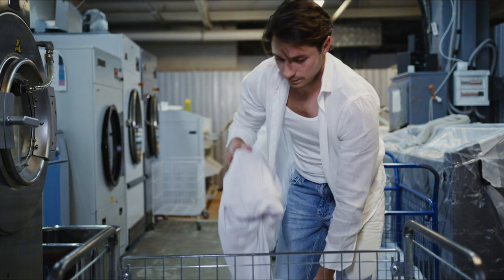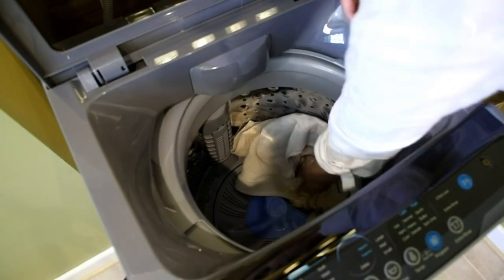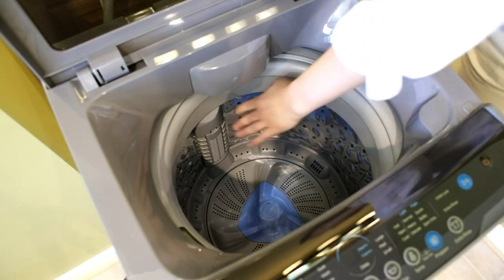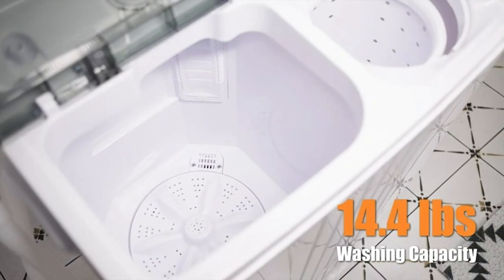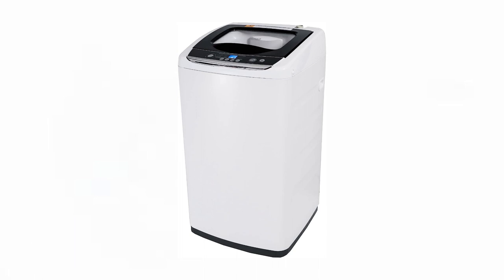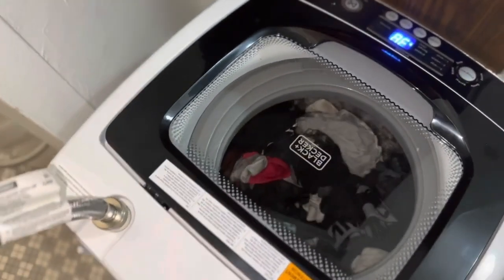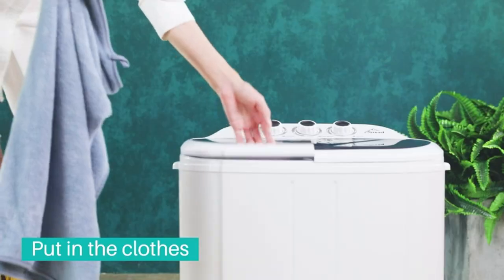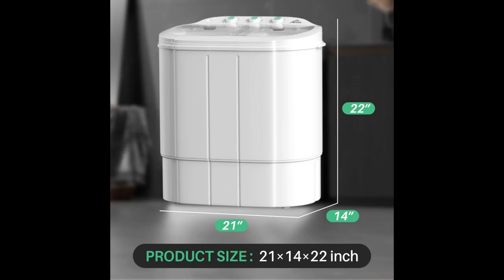4 Best Portable Washing Machines & Dryer 2023 You Need To Have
Best Portable Washing Machines Of 2023

Hi, this is Shop Tech. On this channel I upload lists of some of the best Amazon gadgets. These gadgets include smart tvs, alexa compatible home gadgets, smart home gadgets, air purifiers, smart cooking gadgets, smart office gadgets and some other new smart tech products that you can buy on amazon.